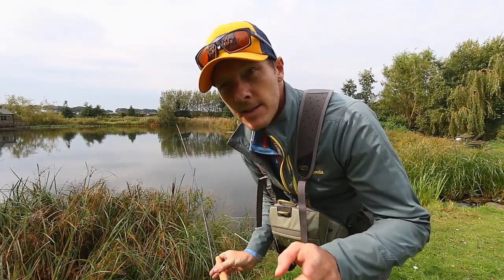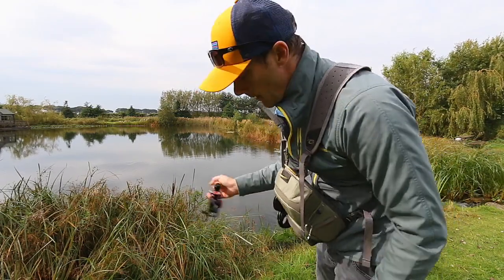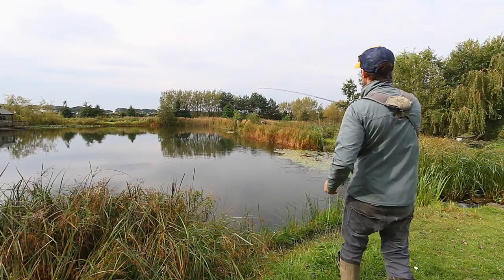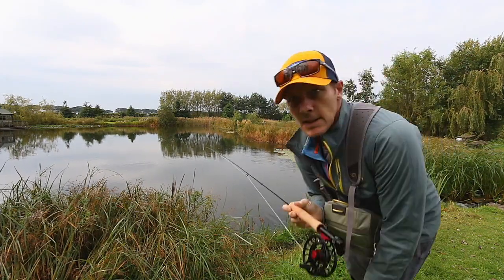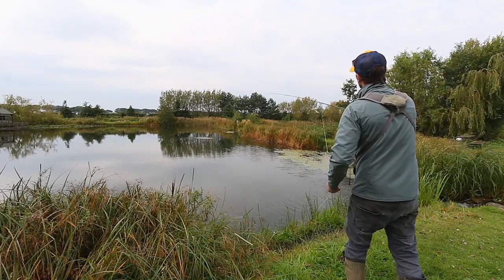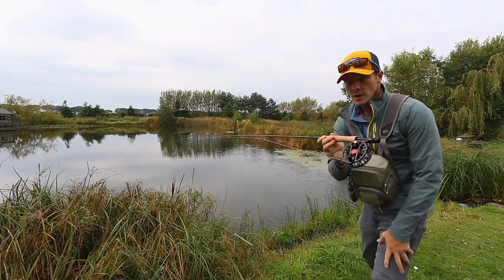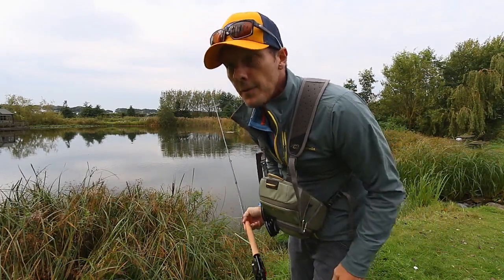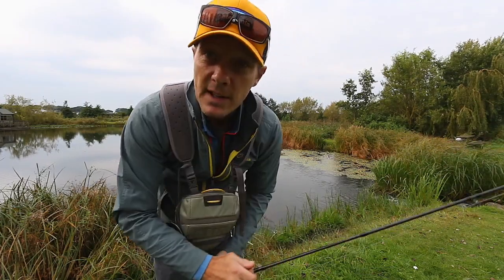El Guapo Streamer Line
Vlog every Tuesday at 7pm UK Time

We will answer your comments and make vlogs based on your comments.

Fishery

Guide

Tackle Used

SOCIAL